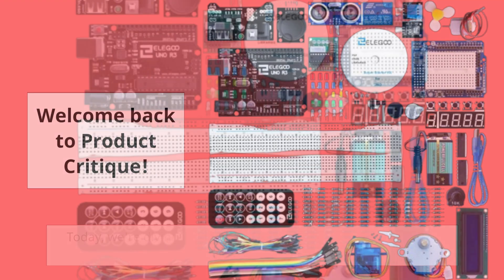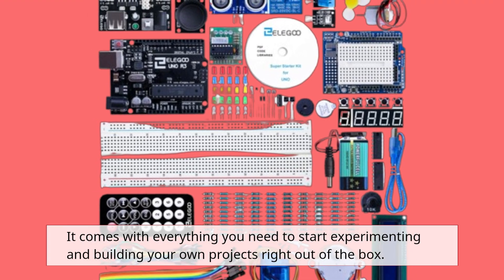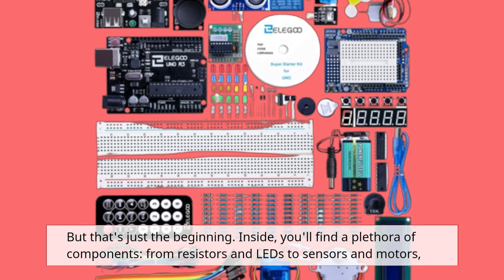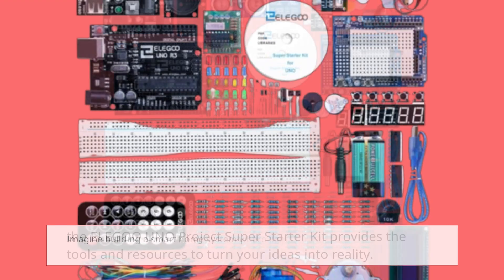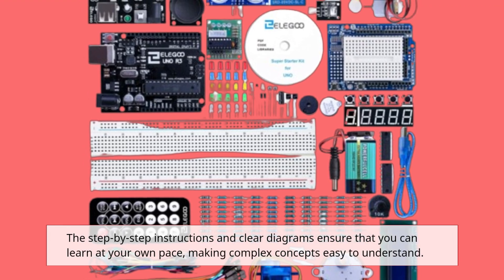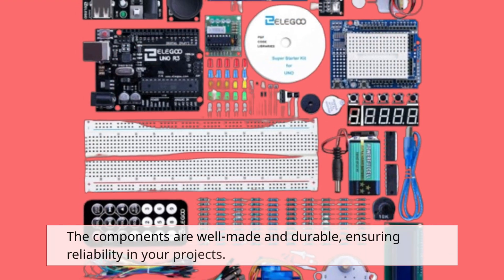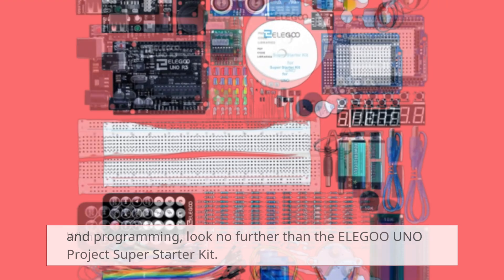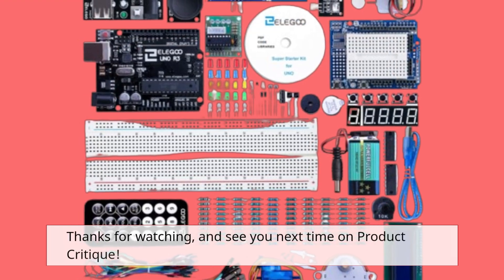🛠️ ELEGOO UNO Project Super Starter Kit | Best Arduino Kit 💻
Amazon Product Name : ELEGOO UNO Project Super Starter Kit

Unlock your creativity with the Best Arduino Kit! In this video, we’ll explore everything this comprehensive kit has to offer, from essential components to exciting project ideas. Whether you’re a beginner or an experienced maker, the Best Arduino Kit provides the tools you need to bring your electronic projects to life. Join us as we dive into tutorials, tips, and examples that showcase the endless possibilities of working with Arduino. Get ready to innovate and create with the Best Arduino Kit!